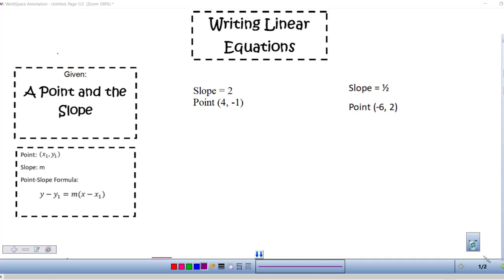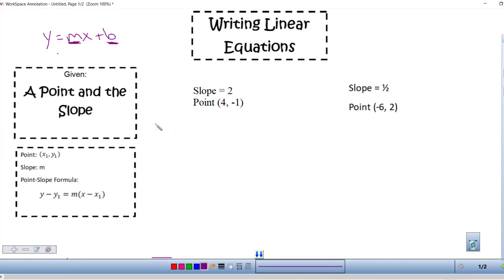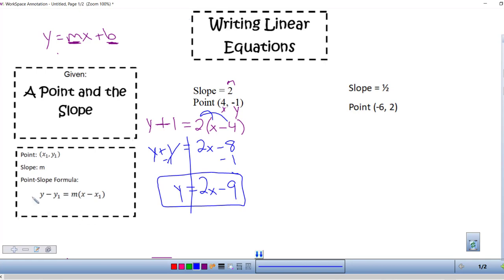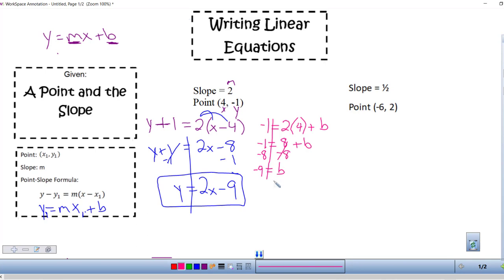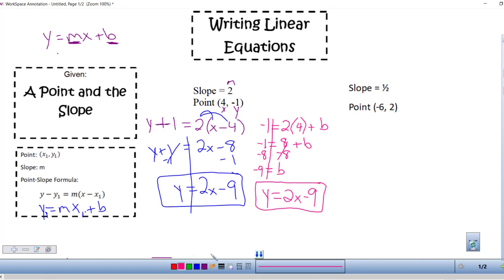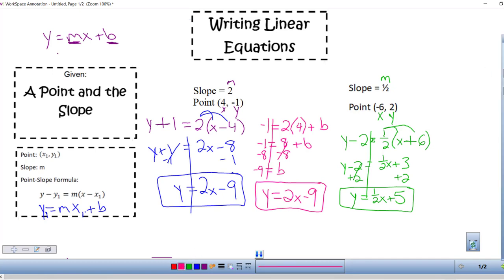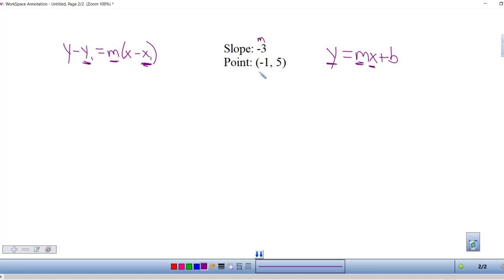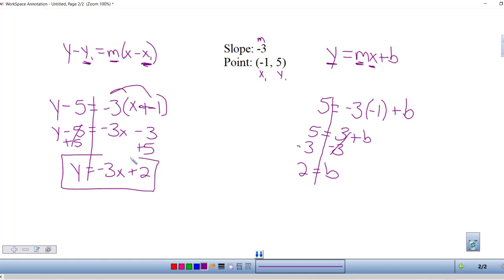Writing Linear Equations Given Point and Slope